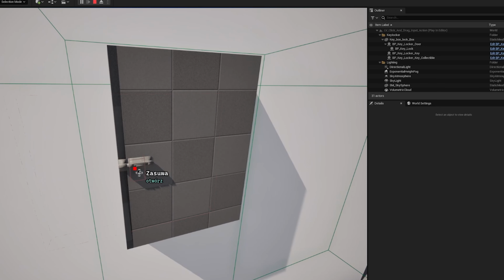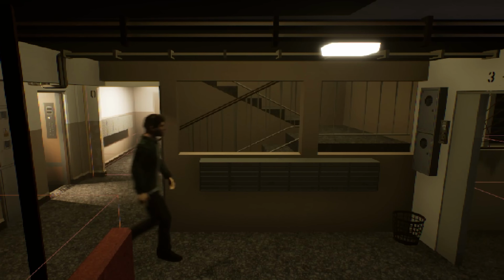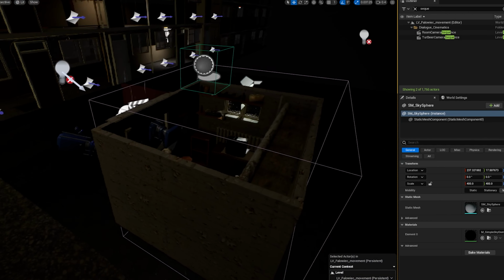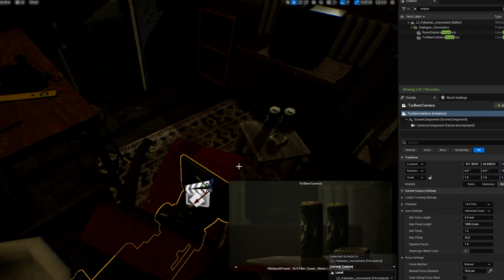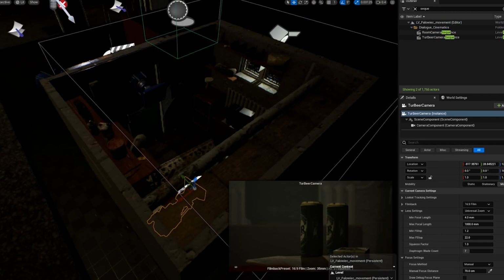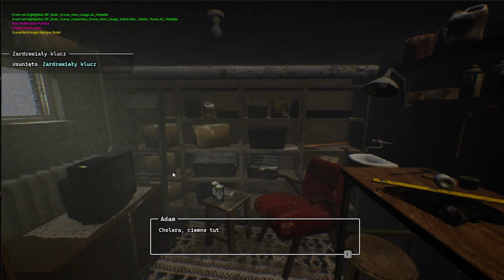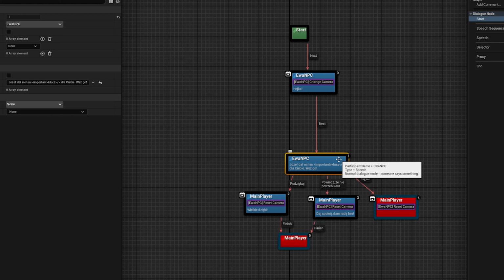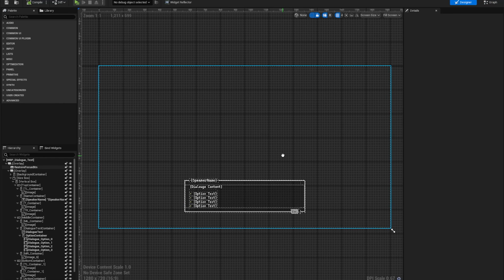Camera System, Dialogues and Falowiec Modeling | Devlog #1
Take a look behind the scenes of our debut game, set in the iconic architecture of our hometown.
In this first devlog, Piotrek breaks down our dynamic camera system in Unreal Engine and the dialogue mechanics powered by the Not Yet: Dialogue Plugin.
Krzysiek takes you inside the Falowiec – a towering monument of early 2000s nostalgia – recreated in meticulous detail with Blender.